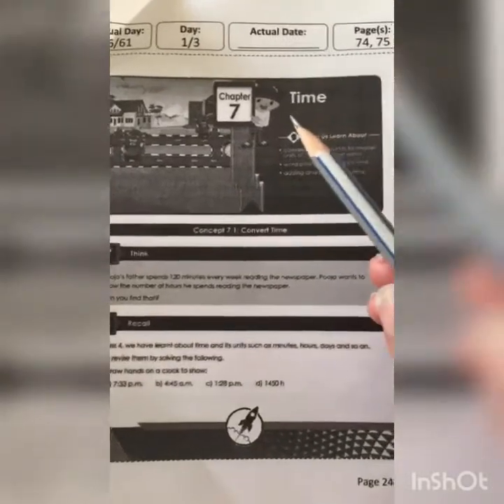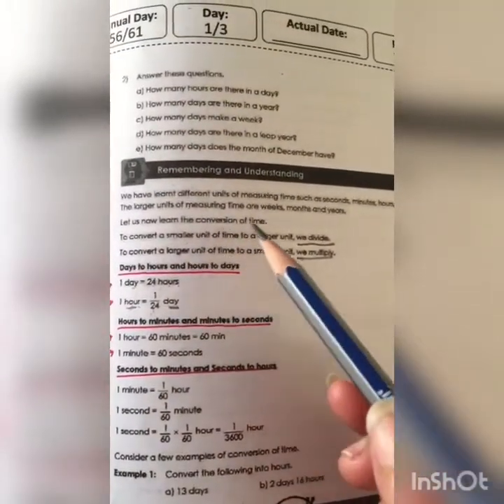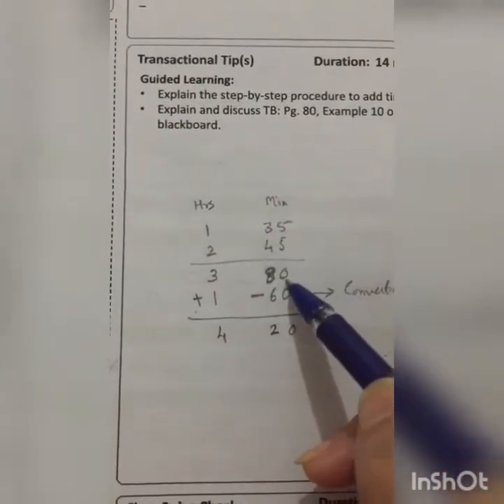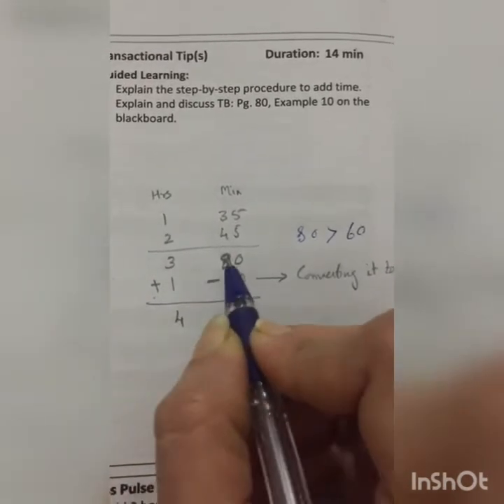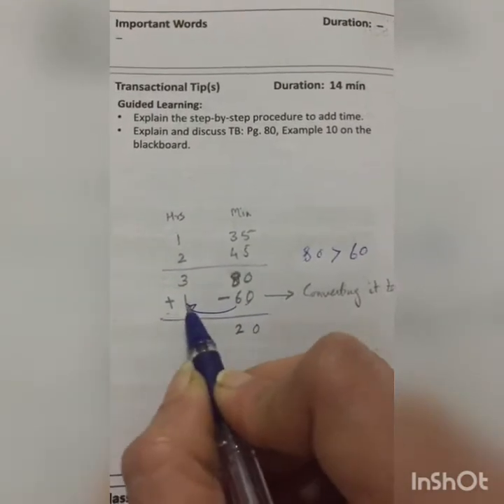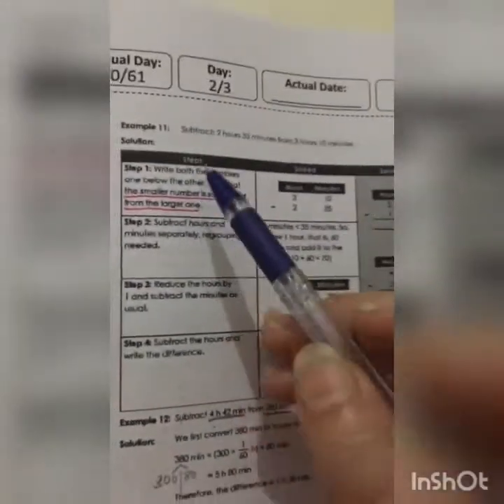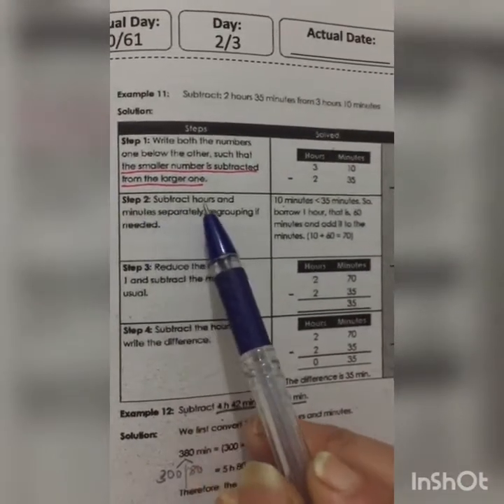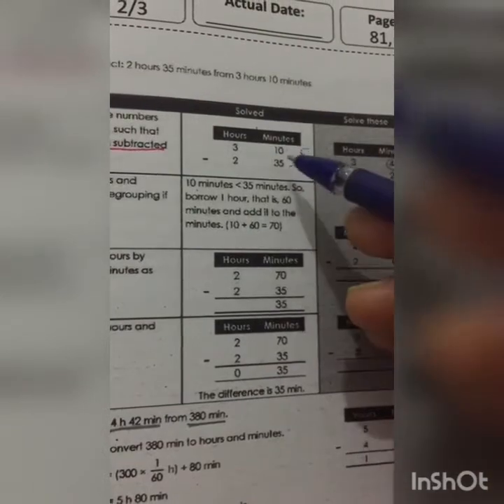5 Maths Ch-7 Time (30/12/20)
5 Maths Ch-7 Time (30/12/20)